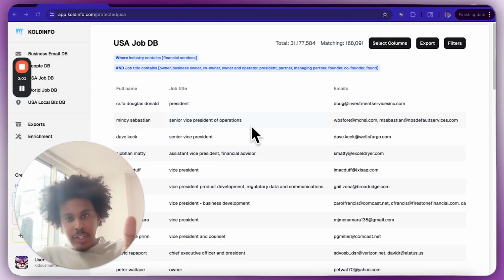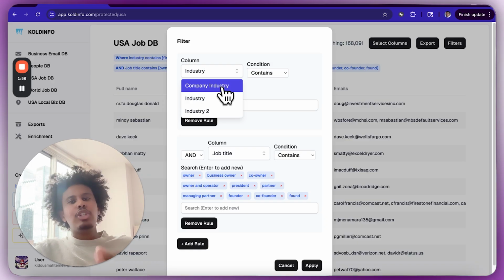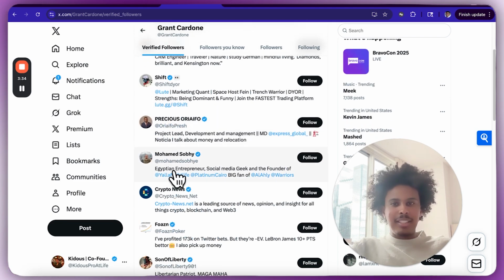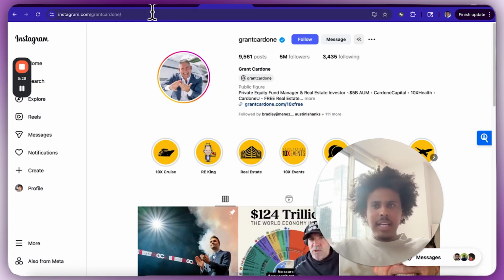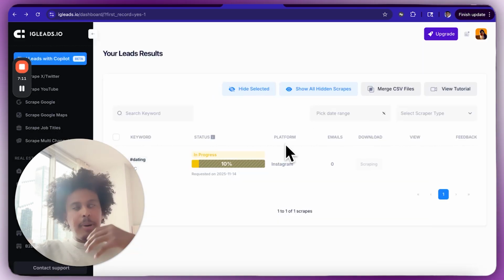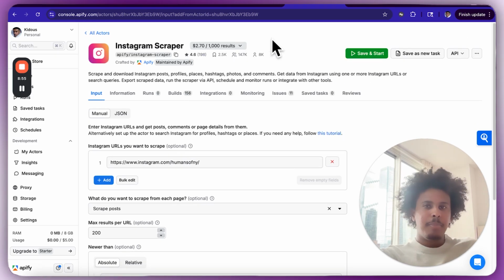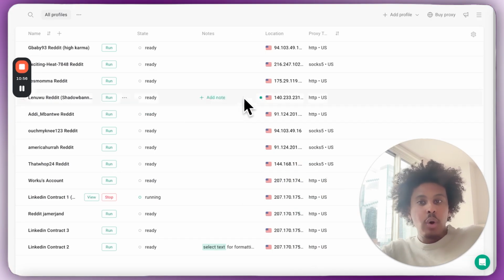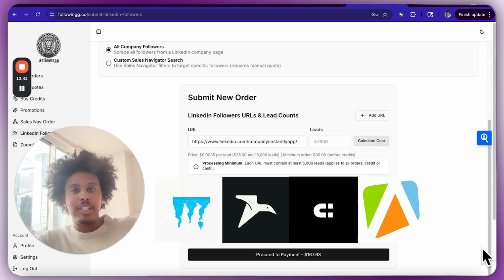Top 5 SECRET Cold Email Data Providers You Need to Know Now...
Book a 15 minute demo if you're interested in bulletproof engineering email infrastructure

In this video I show you 5 cold email data platforms that aren't the common ones you hear of like Apollo.io or Zoominfo. These are 5 top cold email data providers I use to scrape my competitors, scale my B2B SaaS, and get untapped leads for an affordable rate. Whether it's from niche data providers or scraping tools that promote creative ways of getting new leads. If you're a marketing agency or B2B firm sending cold emails, this is a must watch.

If you’re looking for an awesome cold email sending platform check out Instantly.ai

00:00 Intro to top 5 platforms
02:59 Koldinfo (niche database)
05:21 Tweetscrpaer.io
08:28 Igleads.io
10:21 Apify (Web Scraping Marketplace)
12:01 Followingg.go (Scrape competitors)